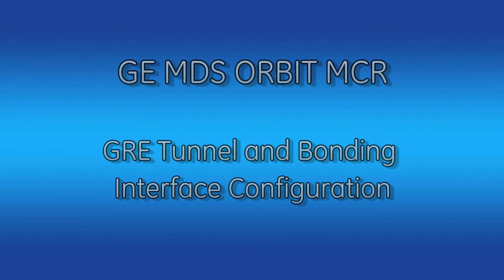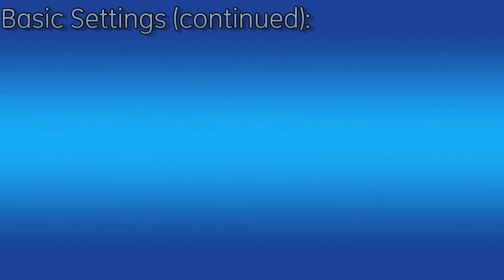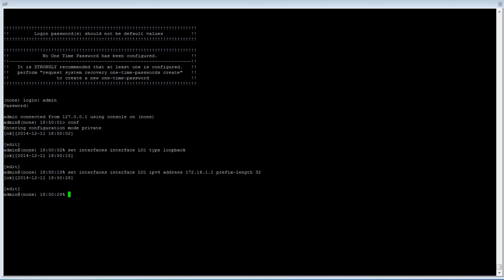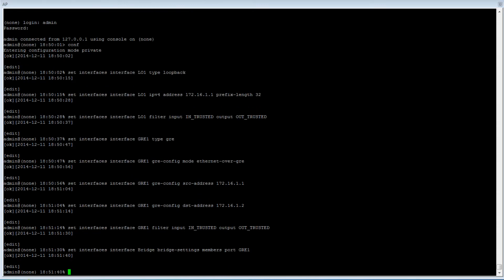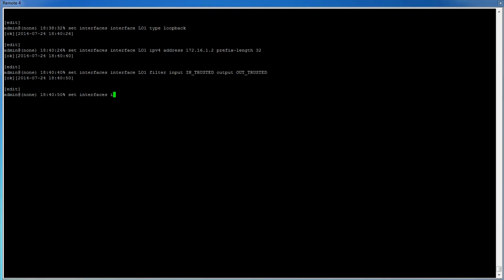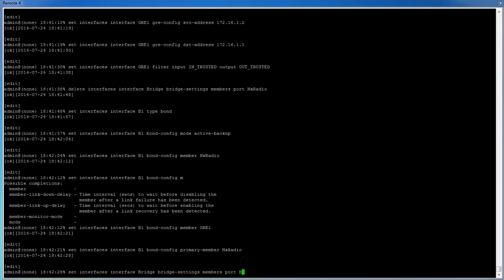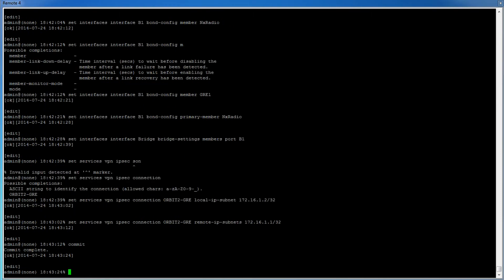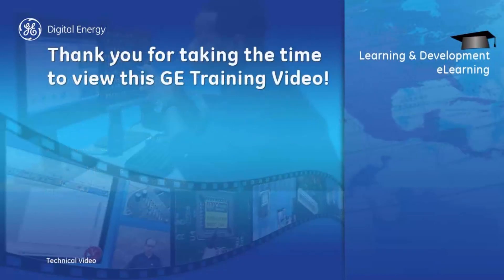MDS Orbit | GRE Tunnel and Bonding Interface Configuration v1.2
This video covers CLI configuration of the Orbit GRE Tunnel and Bonding Interface for the use of automatic interface Failover and Failback.